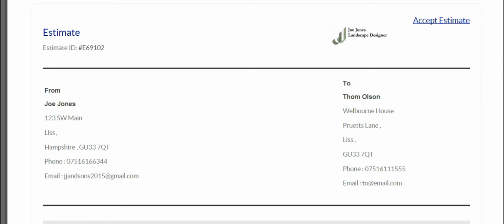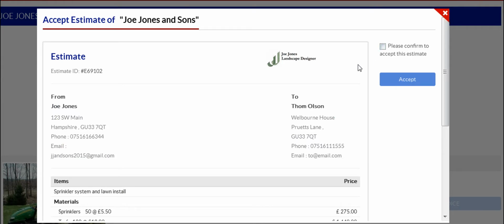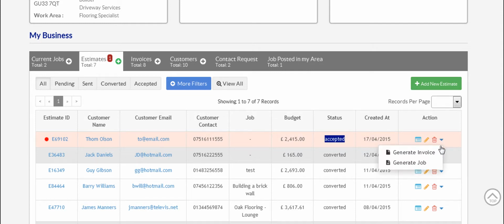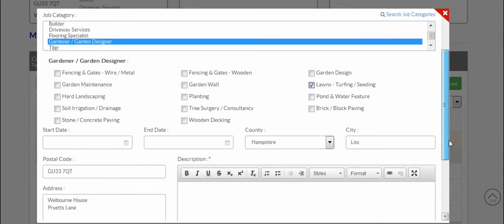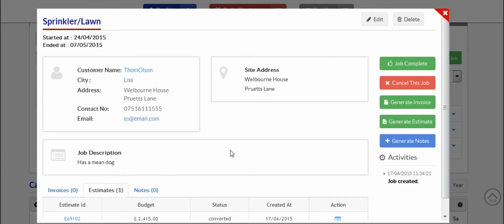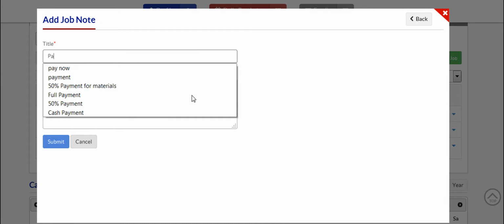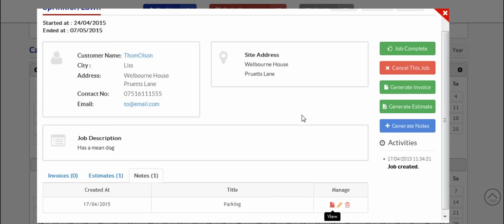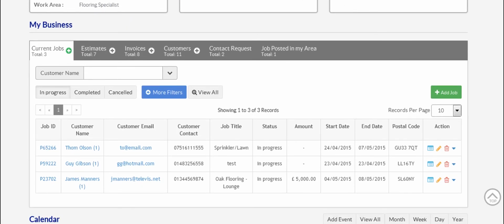Direct Trades Generating a Job from an Estimate